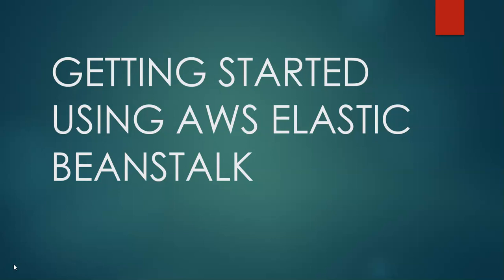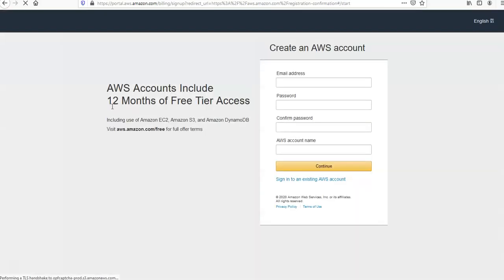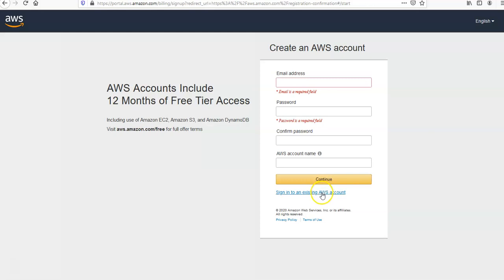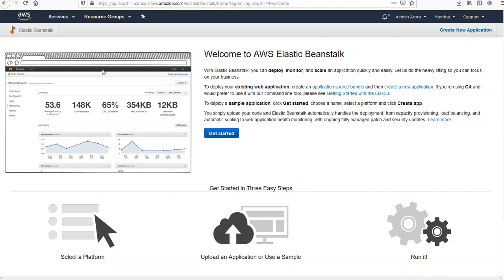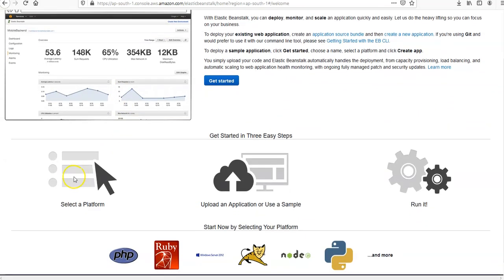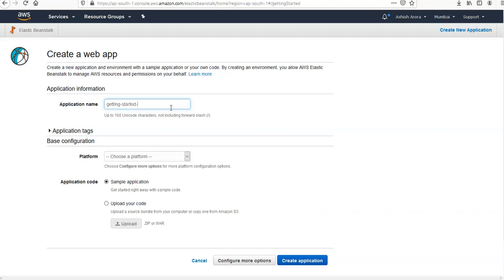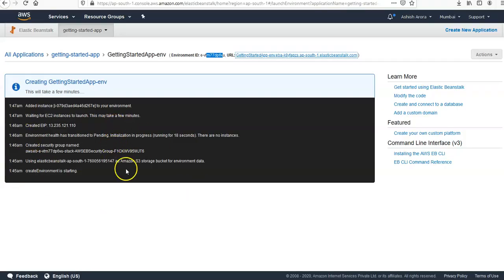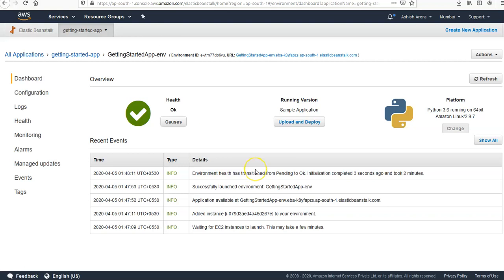Getting Started with AWS Elastic Beanstalk